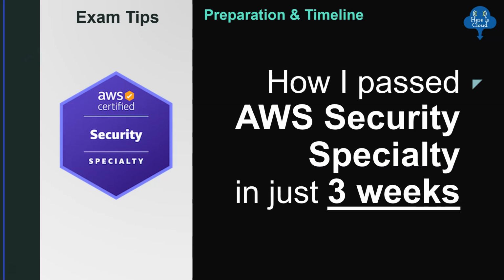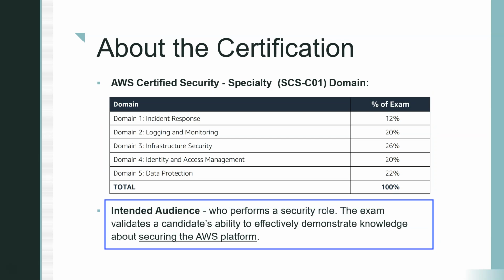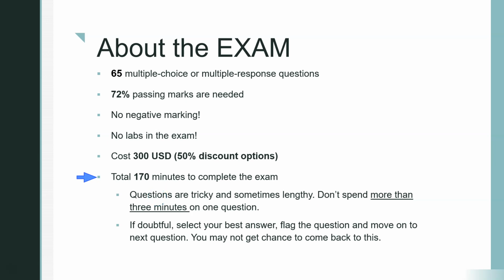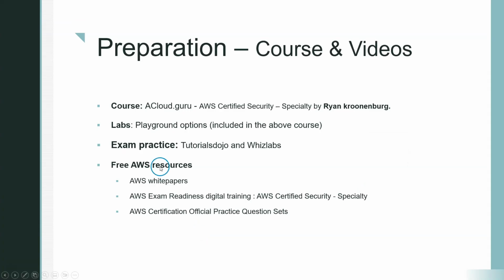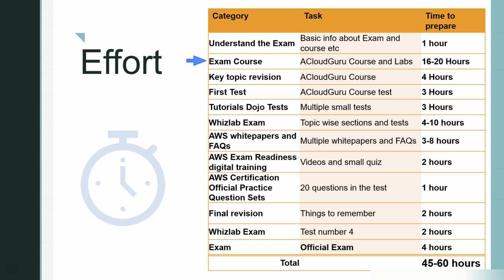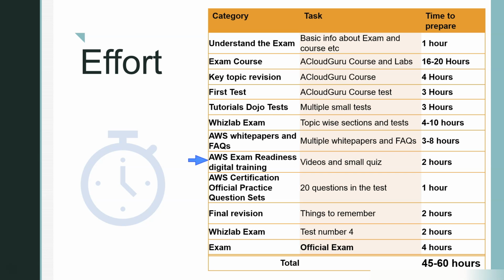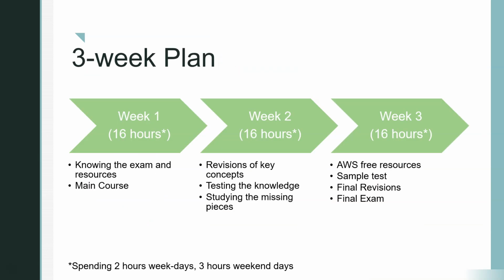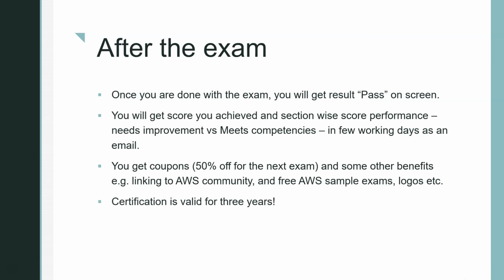How I cleared AWS Certified Security - Specialty in 3 weeks!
AWS Certified Security - Specialty  (SCS-C01)

Preparation Material Details
Time, Cost, 3-week Plan
Exam Tips

Links discussed:
AWS exam web page:

Exam
Sample tests:

Timecodes
0:00 - Intro
1:07 - About AWS Certified Security - Specialty Exam
4:07 - Preparation Course & videos
7:33 - Effort planning
11:15 - 3-week plan
12:25 - Cost
12:55 - Exam tips
13:42 - After the Exam